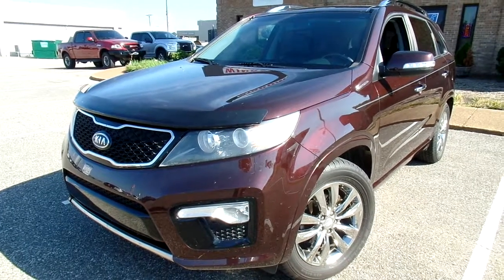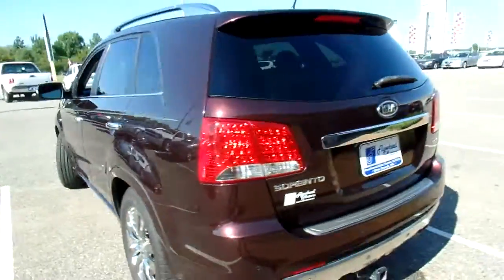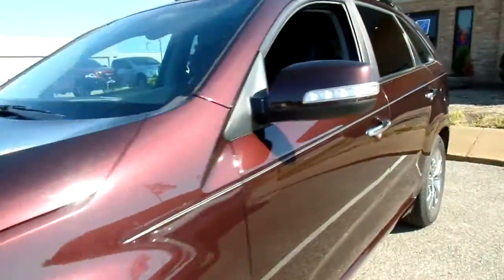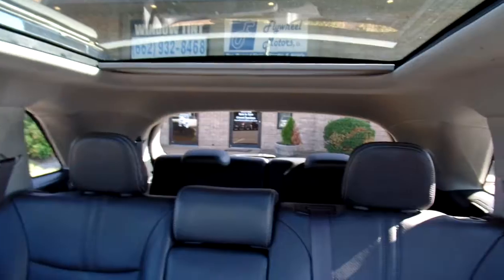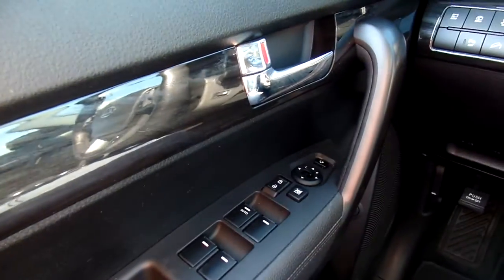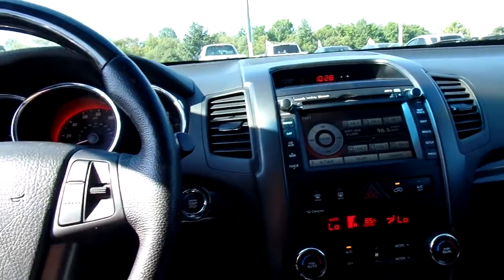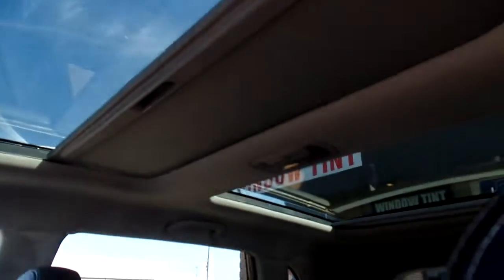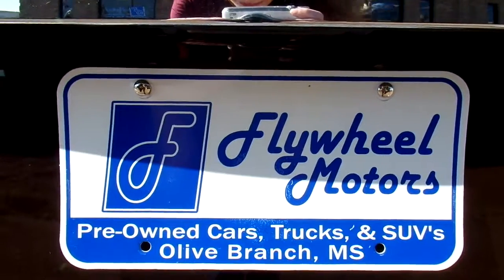2012 Kia Sorento SX For Sale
Check Out This 1 Owner, 0 Accident Sorento SX Now Available for Lease Purchase at Flywheel Motors! This 2012 Kia Is Available For Just $1,750 Down (with a portion to be held as a Security Deposit) and Payments of $197 Bi-Weekly for 36 Months (Lease Term: 78 payments). All Terms Are for Customers in the State of Mississippi. State Registration Fees Vary for Tennessee Customers.

Flywheel Motors, llc. is a Family Owned Business Located in Olive Branch, MS. For Us it is More About Serving You than Selling You! So Give Us a Try. You Will Be Glad You Did!